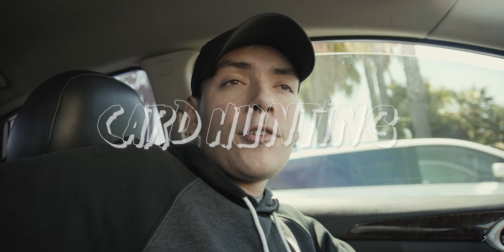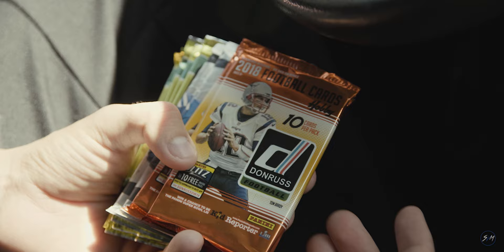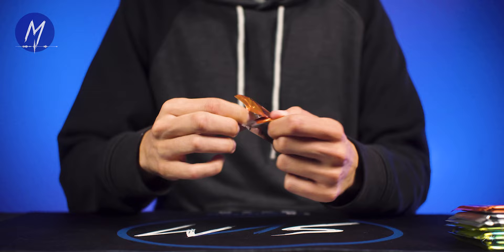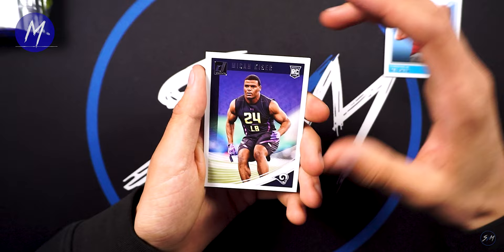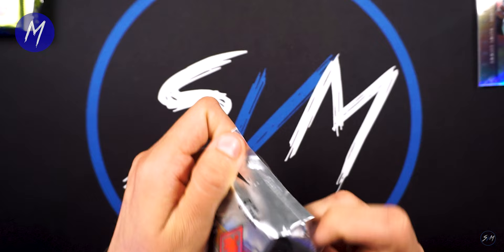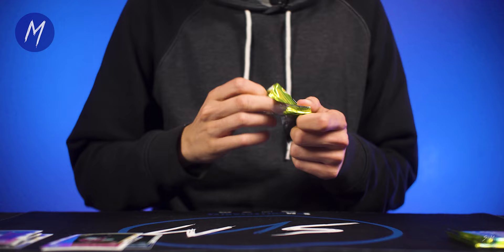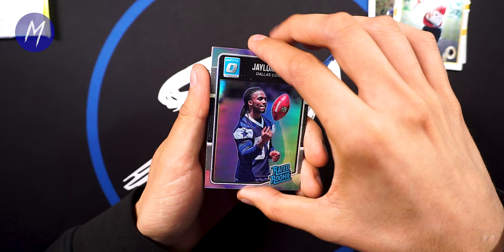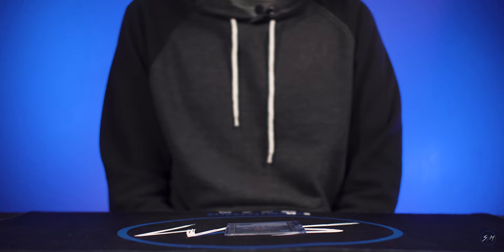Frank & Son Collectibles Show Vlog | 2016 Optic & 2018 Phoenix | GIVEAWAY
Going to Frank and Sons ! Looking for hobby packs !
Also opening what we copped at Frank and Sons !

We are grouping all our giveaway winners into a single vid so there’s still time to enter in our last giveaways ! Thank you guys !

Welcome to the SVM YouTube channel! We do box breaks on sports card products. We do sports cards vlogs, ripping packs, mail days, and much more!

If you guys are interested in buying any cards, check out our ebay at svmcollectables1